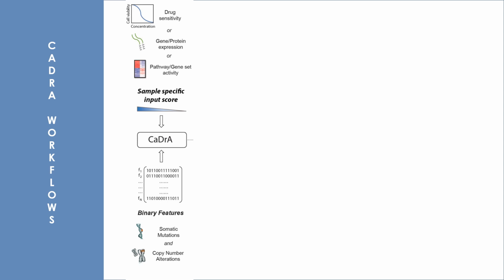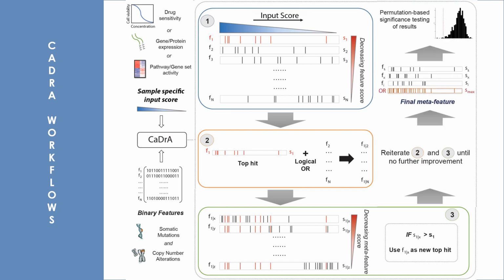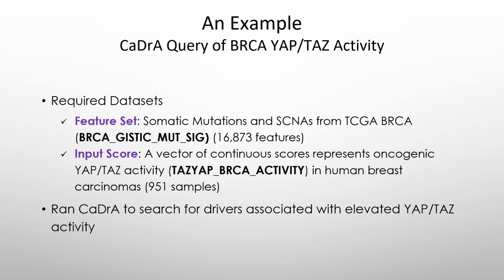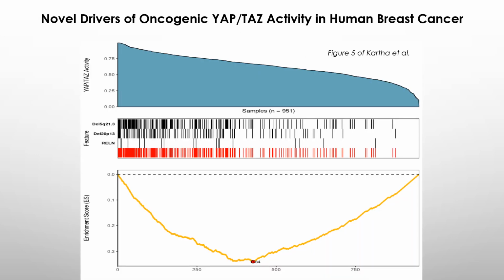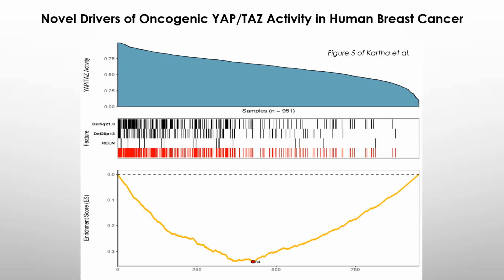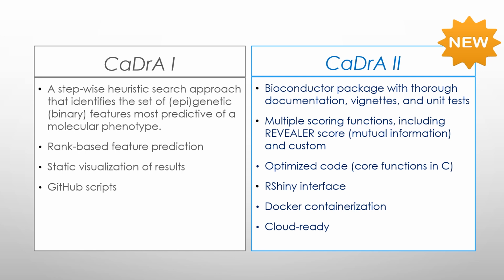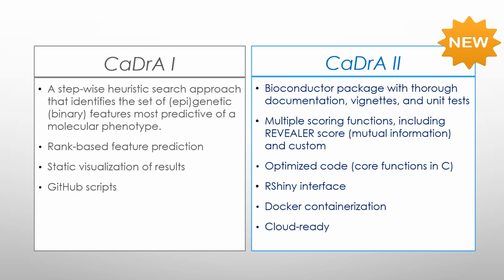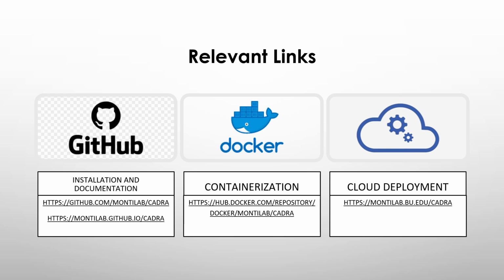CaDrA: A Containerized and Cloud-Deployable Open-Source... - Reina Chau - BOSC - Poster - ISMB 2022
CaDrA: A Containerized and Cloud-Deployable Open-Source Software Package for Candidate Driver Analysis of Multi-Omics Data - Reina Chau - BOSC - Poster - ISMB 2022